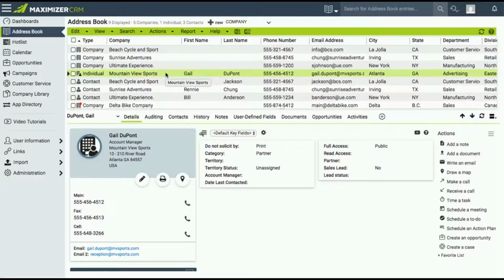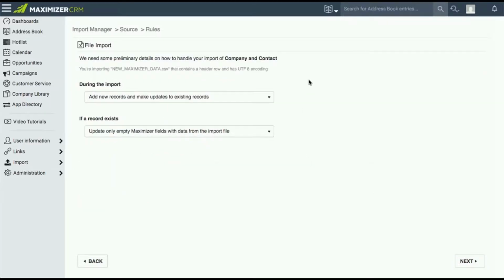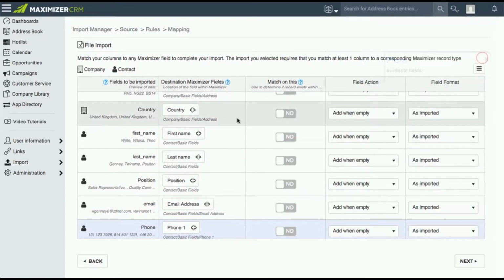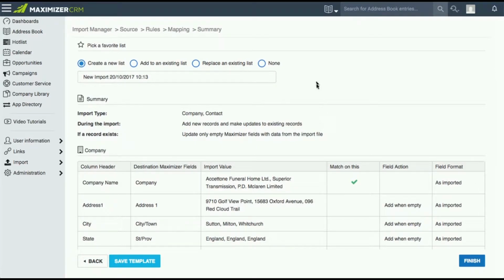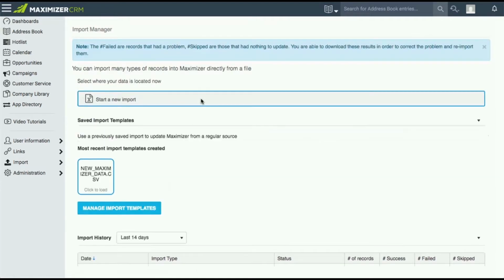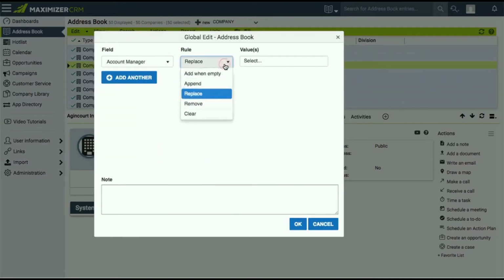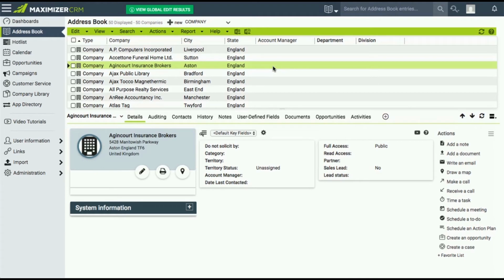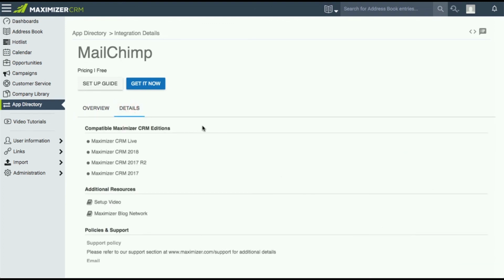Maximizer CRM – What’s new in Maximizer CRM 2018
Maximizer CRM 2018 New Features including Import, Global Edit and Apps Directory